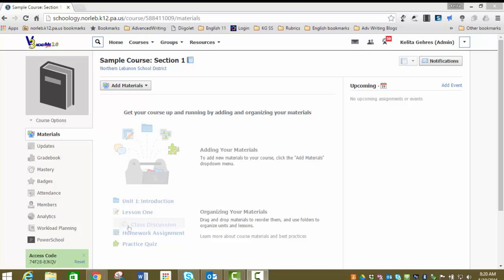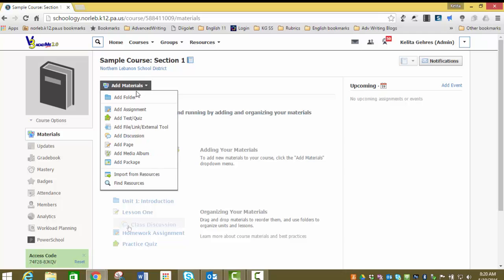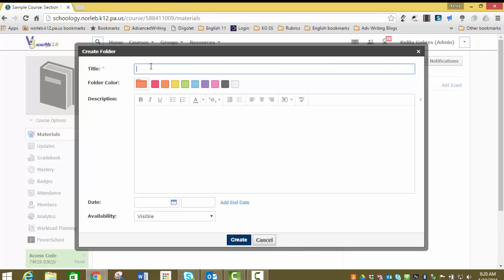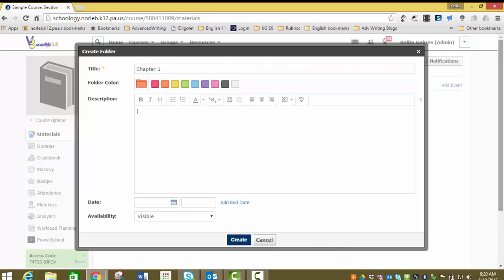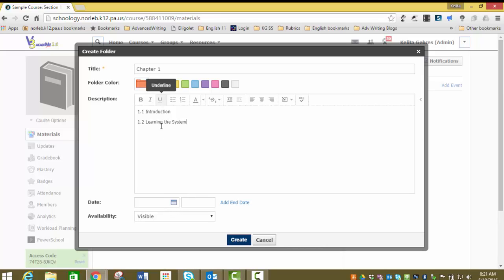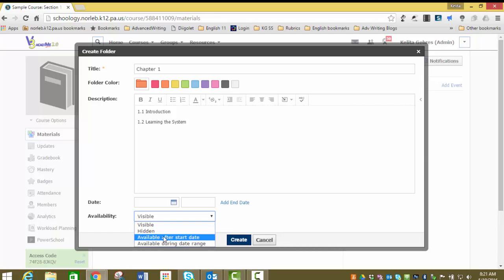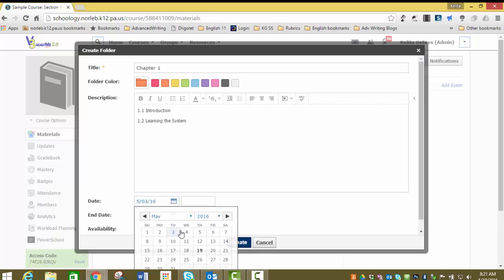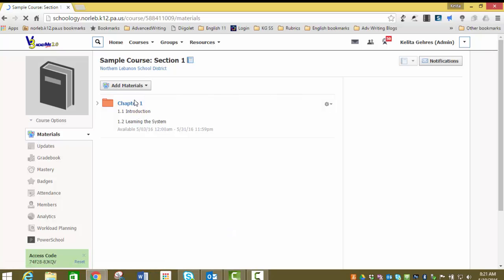Schoology: Creating Folders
How to create folders in Schoology